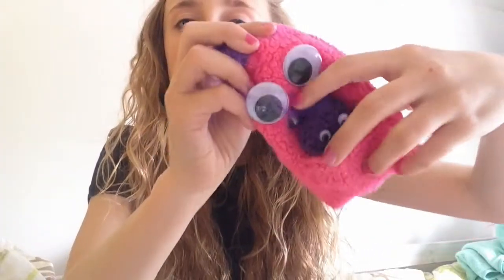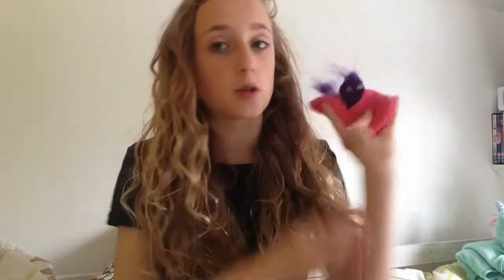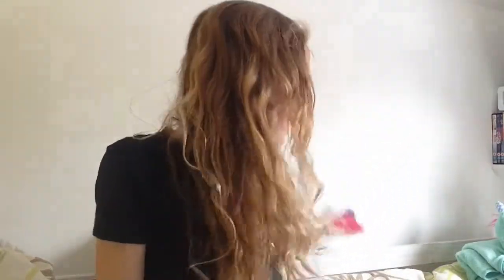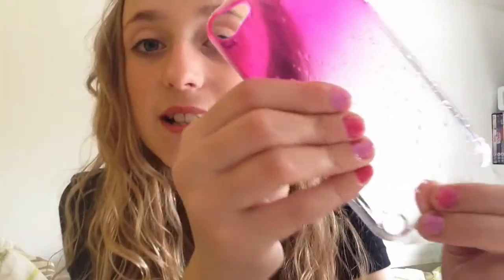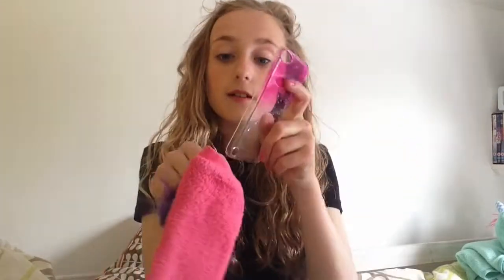My iPod,phone and tablet cases||Millyrayraybaebae🙊